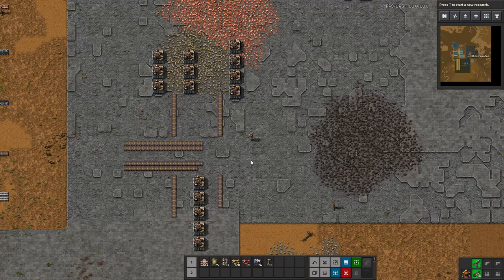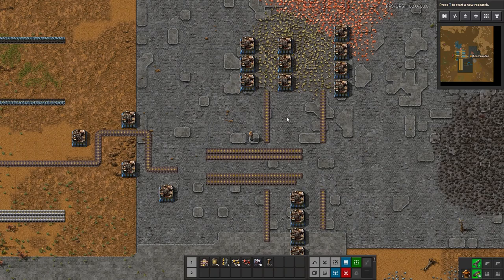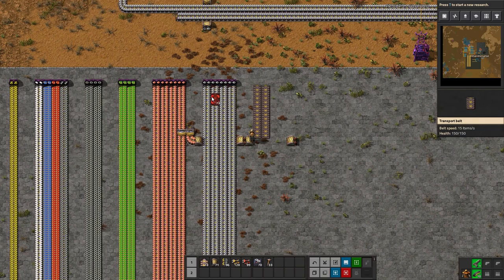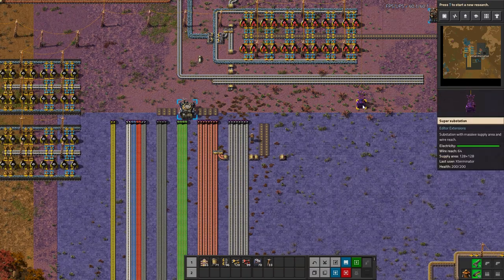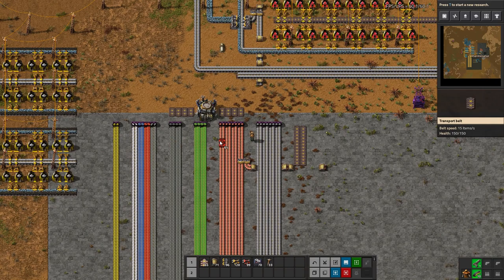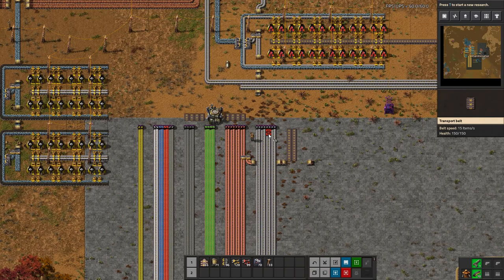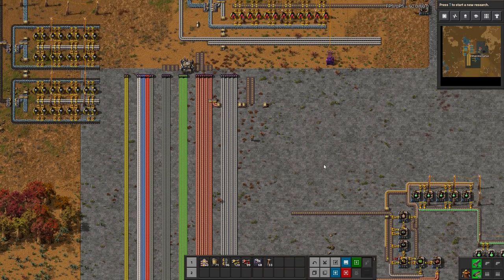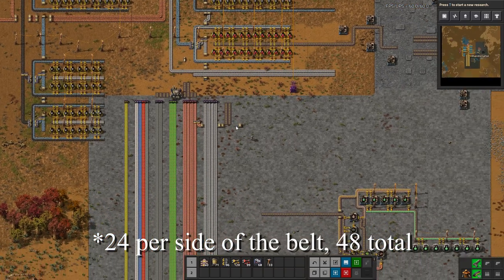The Main Bus Concept / Layout & Tips - Factorio 0.18 Tutorial, Guide, Walkthrough: Fundamentals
Factorio Fundamentals Series:
Factorio Main Bus Tutorial

This tutorial/guide and walkthrough series helps you understand the principles and fundamentals behind certain topics and gameplay. This particular video is meant to teach you about the Factorio Main Bus concept. Giving a guide and tips for the layout, it's purpose and more! New players should find this especially helpful when they get stuck, and even more experienced players may learn some new thought processes and approaches.

I discuss ideas and topics to cover for this series on my streams if you want to join and be part of that process!

Electro-Light

Distrion